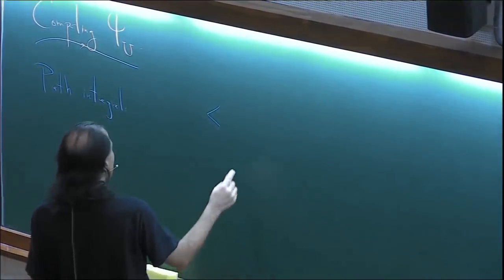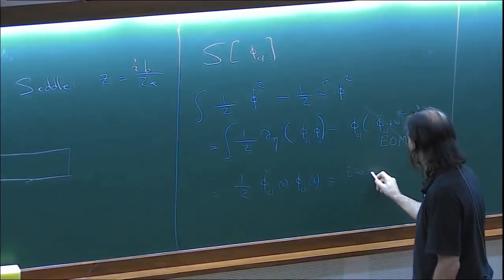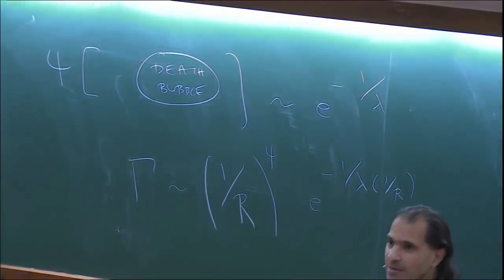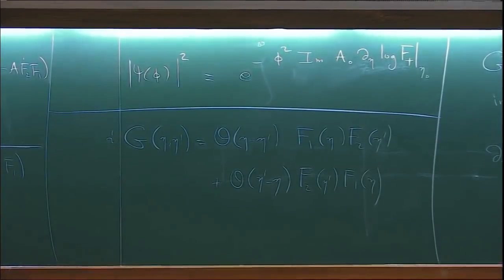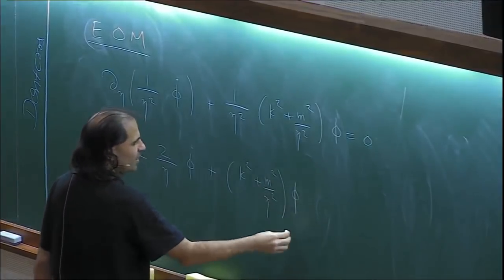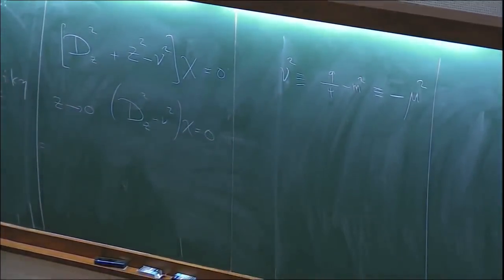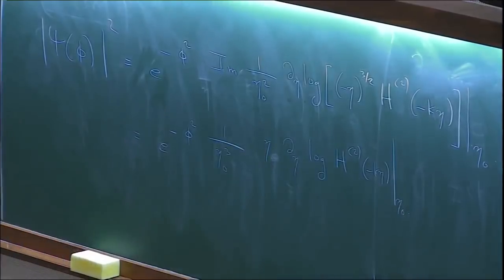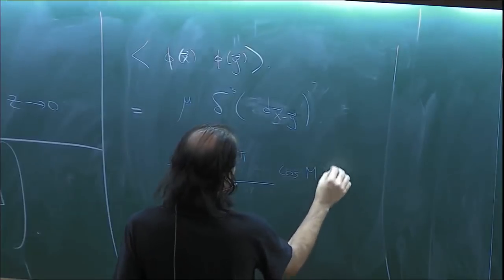Cosmology (Lecture - 02) by Nima Arkani Hamed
Kavli Asian Winter School (KAWS) on Strings, Particles and Cosmology 2018

Conformal Bootstrap (Luis Alday (Univ. of Oxford, UK))
Cosmology (Nima Arkani-Hamed (IAS, USA))
Scattering Amplitudes (Freddy Cachazo (PITP, Canada))
Supersymmetric gauge theories (Shiraz Minwalla (TIFR, India))
Bulk reconstruction (Kyriakos Papadodimas (CERN,Switzerland))
SYK Model (Vladimir Rosenhaus (KITP, USA)) + a special lecture by David Gross (KITP, USA)
QFT dynamics in 2+1 dimensions (Nathan Seiberg (IAS, USA))
Soft Theorems (Ashoke Sen (HRI, India))
As part of the school activities we will also have a Kavli Distinguished Lecture by David Gross (Jan. 8th), Vishveshwara Lecture by Kip thorne (Jan. 11th), Infosys-ICTS Chandrasekhar Lectures by Nathan Seiberg (Jan. 8th, 9th, 11th and 12th) and ICTS Distinguished Lecture by Hirosi Ooguri (Jan. 15th).

This school is aimed towards advanced graduate students, postdoctoral fellows and active researchers in the field.

This is the 12th in a series of Asian Winter Schools that have been organized on a rotating basis between China, Japan, Korea and India. We welcome students from all of these participating countries as well as students from outside.

All outstation participants who get selected will be provided accommodation. Limited travel support is available on request

The 2018 School is generously supported by the Kavli foundation. It is also partially supported by funds from Infosys foundation and Asia Pacific Center for Theoretical Physics (APCTP).

Steering Committee:

Bin Chen (PKU, China)
Rajesh Gopakumar (ICTS-TIFR, India)
Koji Hashimoto (Osaka Univ., Japan)
Yoshihisa Kitazawa (KEK, Japan)
Bum-Hoon Lee (Sogang Univ., S.Korea)
Kimyeong Lee (KIAS, S.Korea)
Miao Li (ITP-CAS, China & Sun Yat-Sen Univ.,China)
Jianxin Lu (Univ. of Sc. & Tech, China)
Soonkeon Nam (Kyung Hee Univ., S.Korea)
Hirosi Ooguri (Caltech USA & Kavli IPMU, Japan)
Ashoke Sen (HRI, India)
Sang Jin Sin (Hanyang Univ., S.Korea)
Spenta Wadia (ICTS-TIFR, India)
Advisory Board:

David Gross (KITP, USA)
Andrew Strominger (Harvard Univ., USA)
Hirotaka Sugawara (OIST, Japan)
Shing-Tung Yau (Harvard Univ., USA)

0:00:00 Kavli Asian Winter School (KAWS) on Strings, Particles and Cosmology 2018
0:00:10 Cosmology (Lecture -02)
0:00:36 Computing 4u - Path Integral
0:05:41 Harmonic Oscillation
0:16:47 4 Wave function
0:28:47 Time - dbp
0:33:39 xx
0:42:20 Boundary condition
0:49:05 ds4
0:53:05 EOM
0:58:30 Im
1:00:06 m2=2 (conformally compiled)
1:07:35 Bessel
1:11:21 Hankel
1:34:51 Comment
1:37:55 Q&A